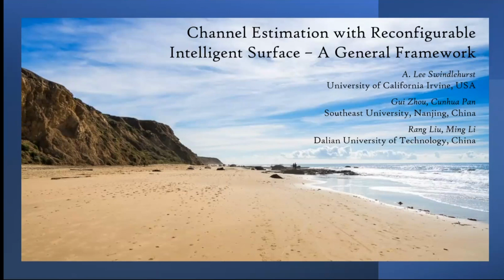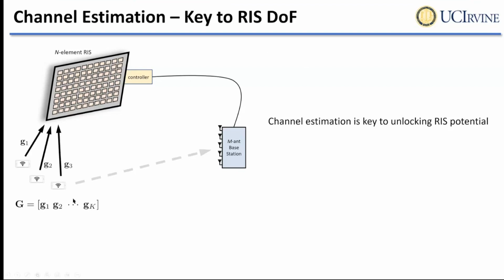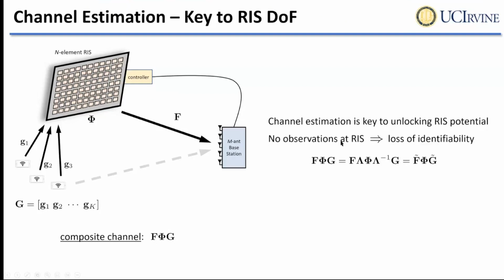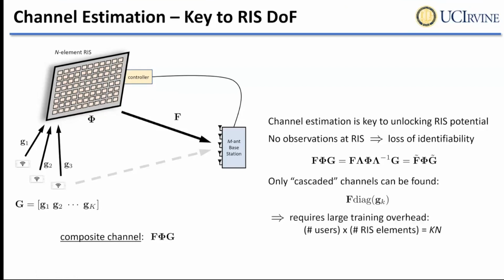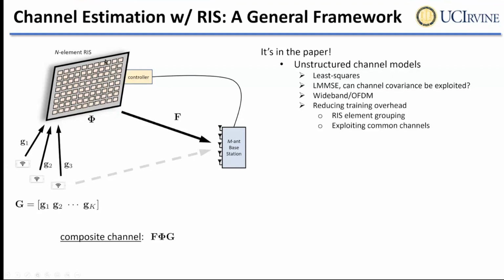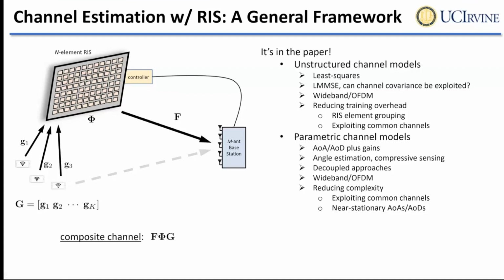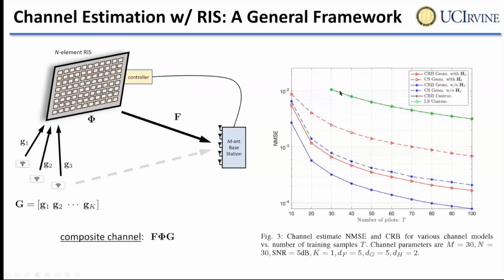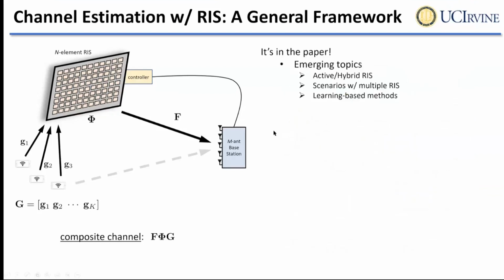Proceedings of the IEEE Webinar on Reconfigurable Intelligent Surfaces Part 3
Presenter: Lee Swindlehurst, IEEE Fellow – University of California Irvine, USA

More on the Proceedings of the IEEE Special Issue on Reconfigurable Intelligent Surfaces: